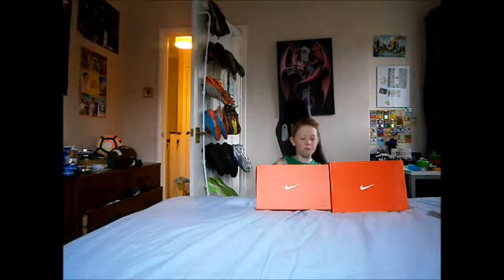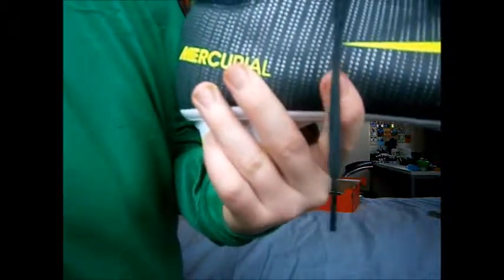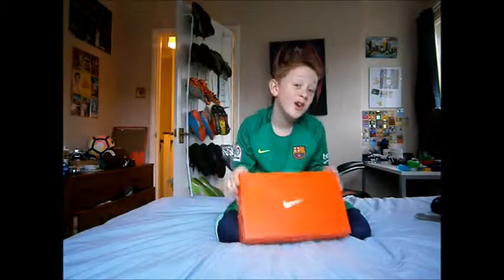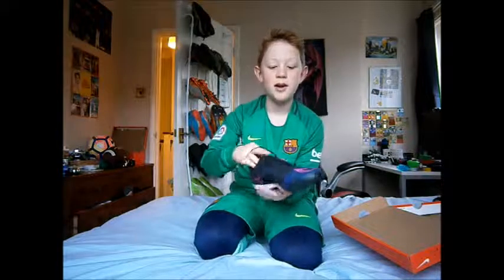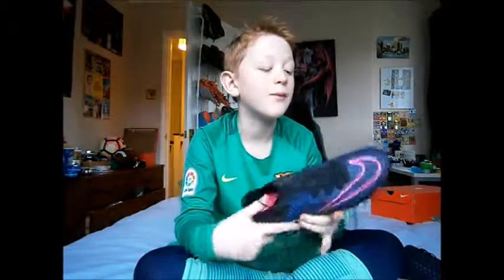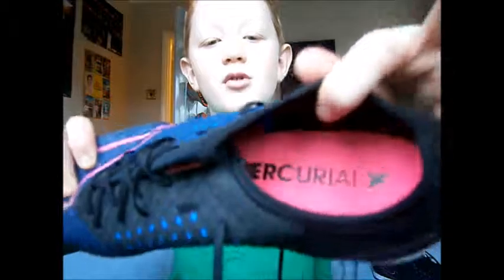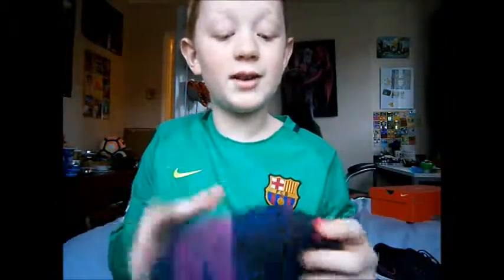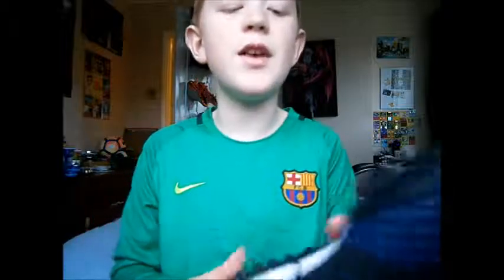New boots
tell what boot you have guys. I am not trying show off guys if I am SORRY